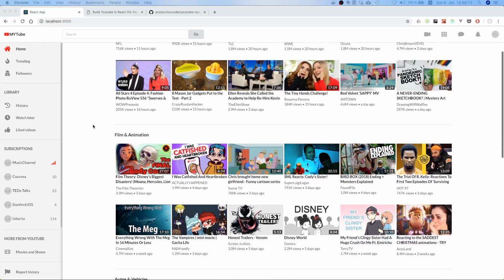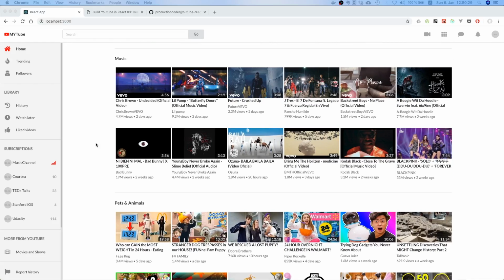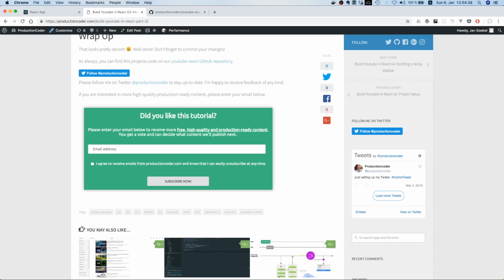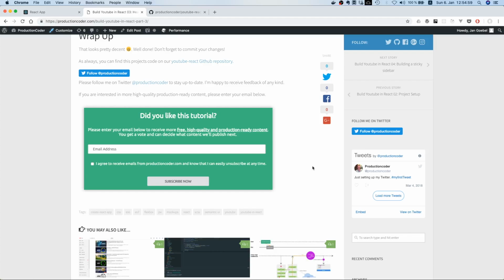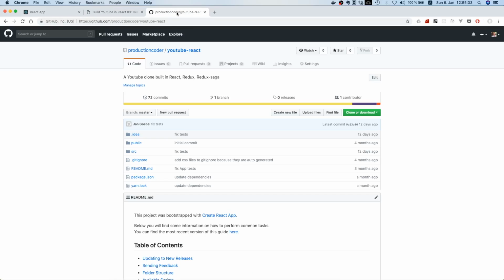Build Youtube in React | React & Redux Javascript Tutorial using the Youtube Data API v3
Demo for the free epic length tutorial series: Build Youtube in React - brought to you

Learn how to build a Youtube clone in React with Redux and Redux saga.